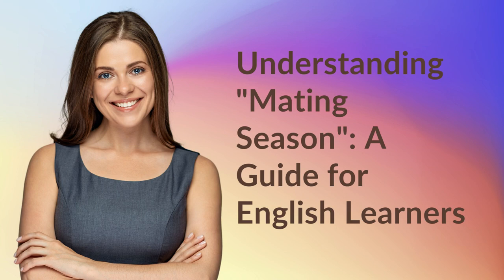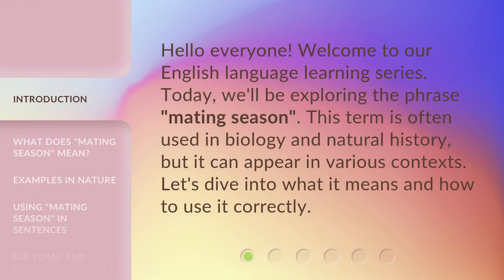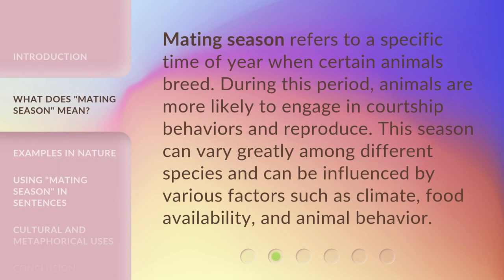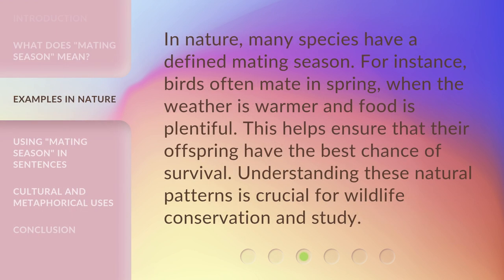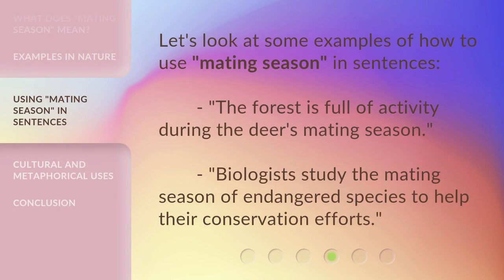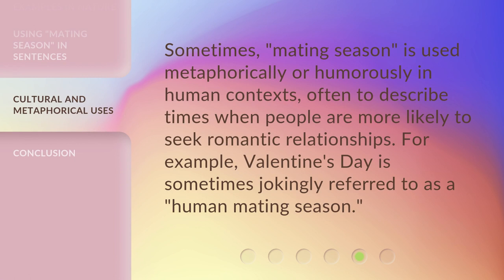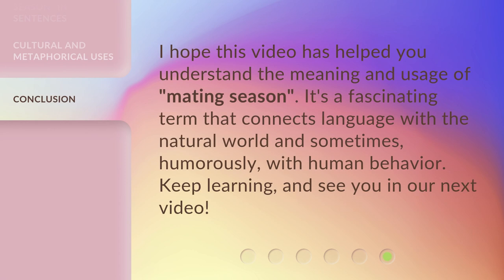Understanding "Mating Season": A Guide for English Learners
Cracking the Code: Mastering English Mating Season • Unravel the secrets of 'Mating Season' in English language with this comprehensive guide. Enhance your fluency and understand the nuances of this fascinating aspect of English communication.

00:00 • Introduction - Understanding "Mating Season": A Guide for English Learners
00:29 • What Does "Mating Season" Mean?
00:54 • Examples in Nature
01:18 • Using "Mating Season" in Sentences
01:36 • Cultural and Metaphorical Uses